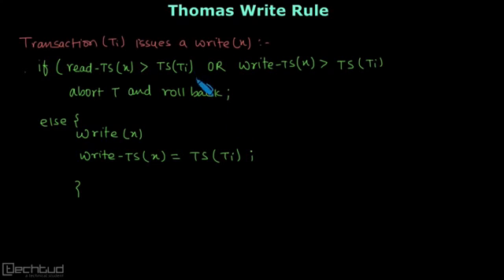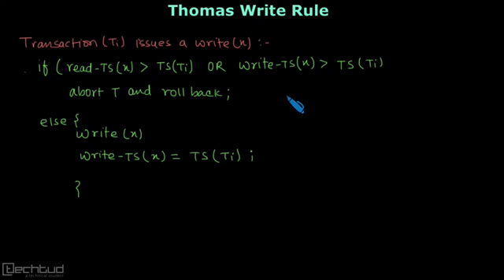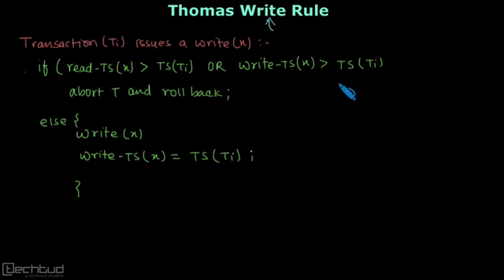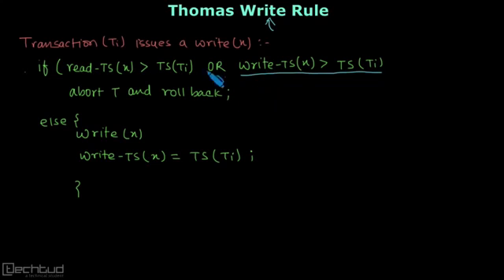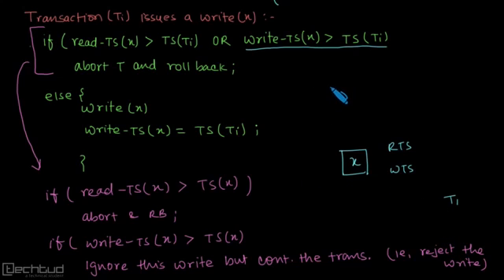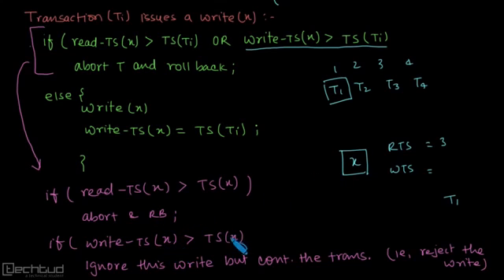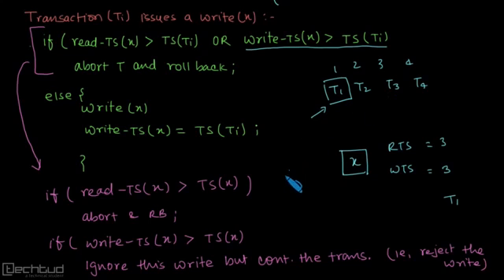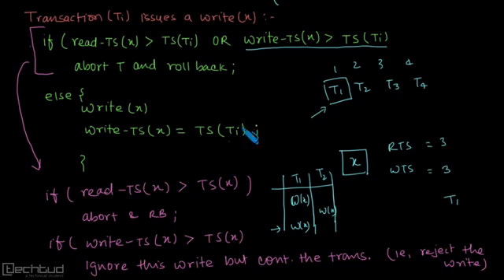Thomas Write Rule Concurrency Control